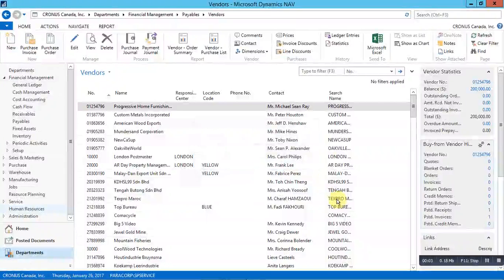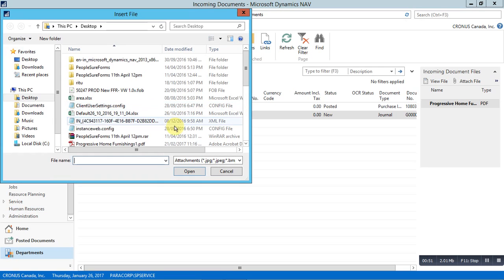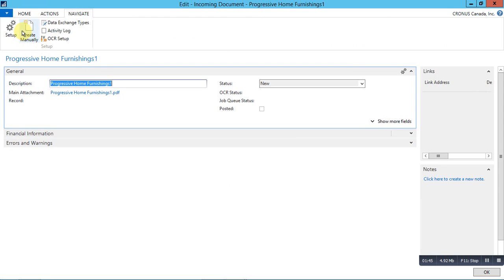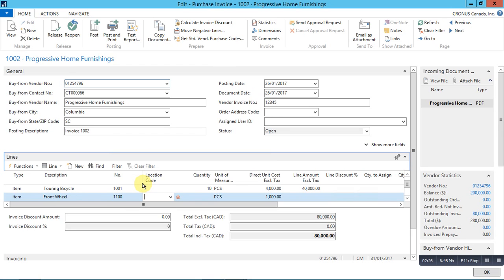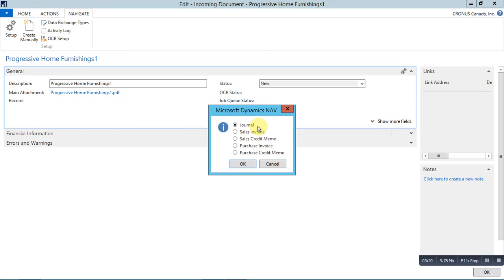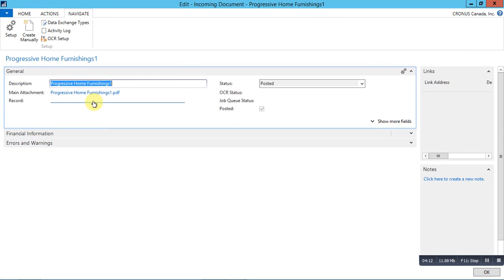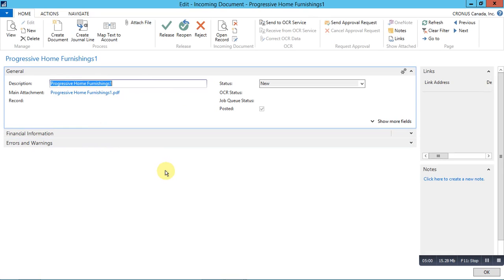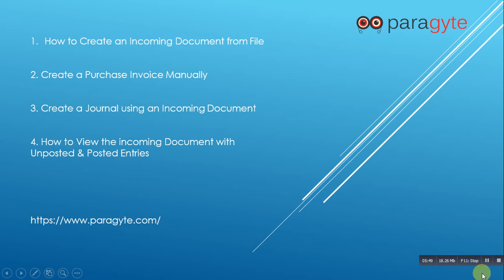How to use Dynamics NAV 2016 for creating Manual & Automated Data entry using "Incoming Documents?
Business documents can be seen in any kind of business either Big or Small, these business documents are received in the form of soft copy (.pdf, .word) or in the form of Hard Copy. And it requires an operator to manually create this incoming document entries into the System.
Incoming Documents using Dynamics NAV 2016 makes it easier to reduce the manual work by automating the process of Data capture and making entries in the form of Purchase Invoices, Credit memos. Documents in NAV can be created from Incoming Documents either manually or Automated Job Queues. This video will demonstrate how to use NAV 2016 for creating manual & automated data entry using incoming documents.